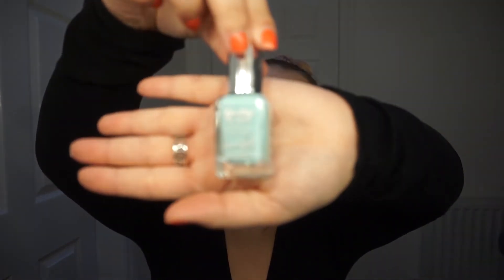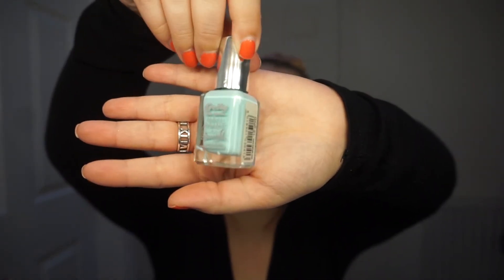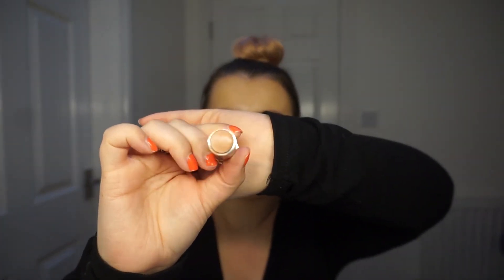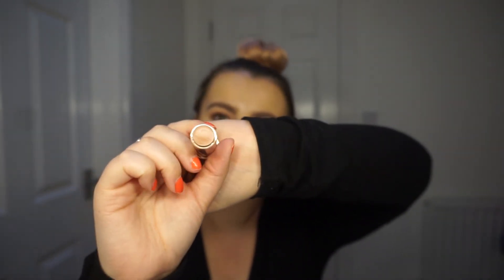April Empties 2019 | mollyhadss